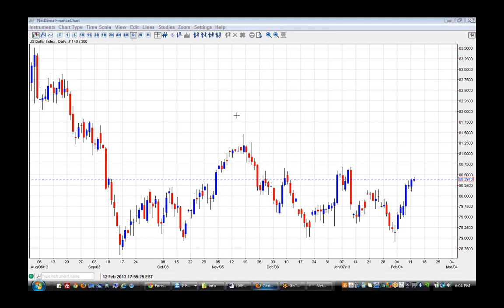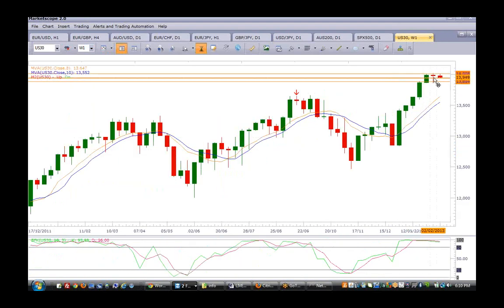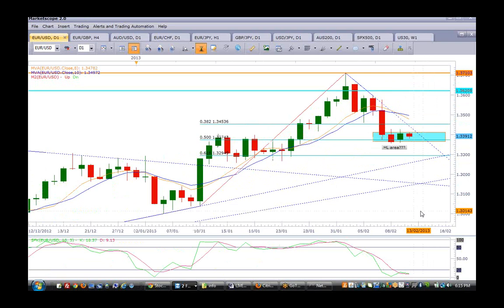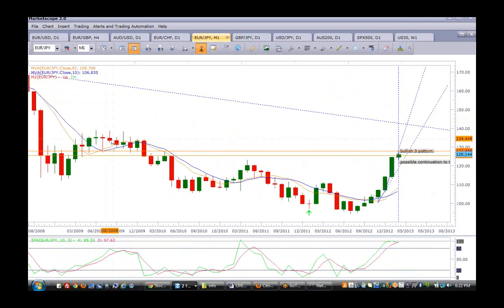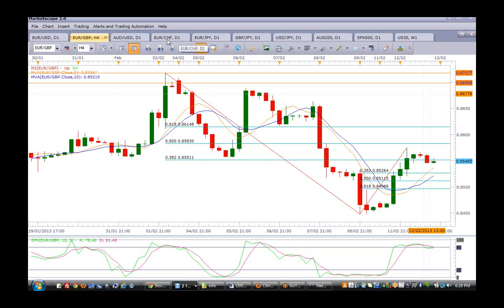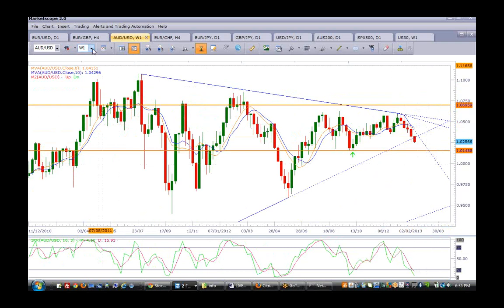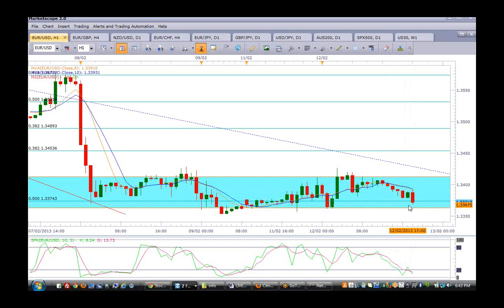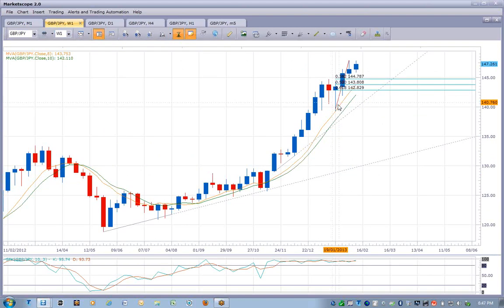2013-02-11 FX Live Trading Room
ESTE analyzes potential trades in a live trading environment using ESTE's trading methods